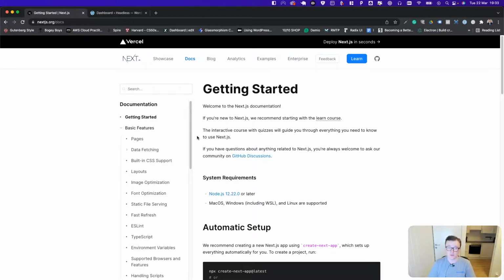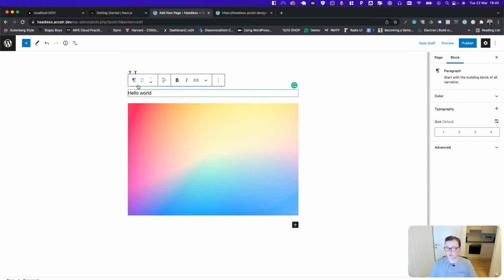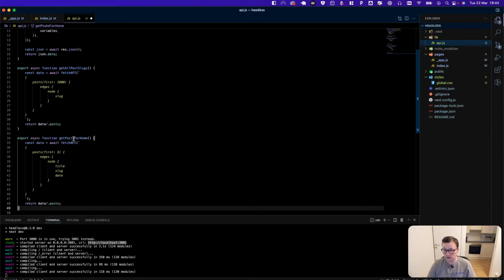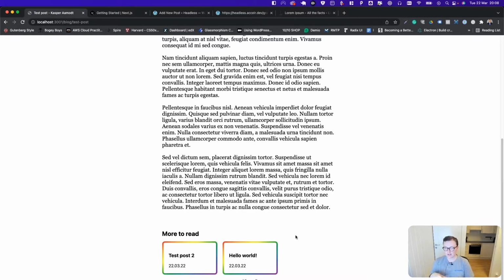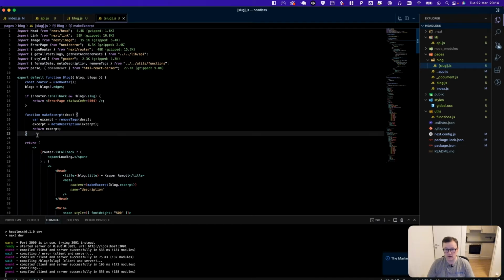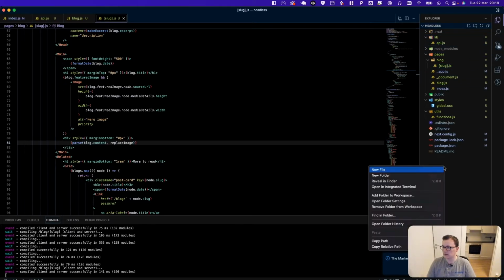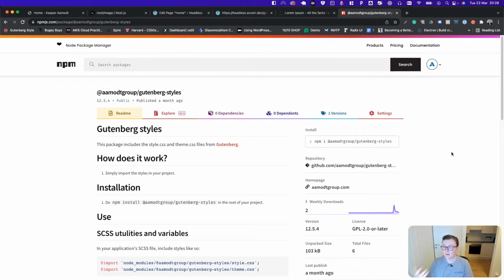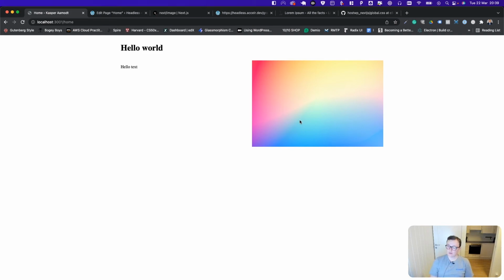Making a headless WordPress website with Next.js & GraphQL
In this video, I'll show you how to make a headless WordPress website with Next.js.

0:00 Intro
0:13 Setting up the project
0:58 Connect Next.js to WordPress
10:02 Replacing content
12:22 Setting up a parser
17:27 Making a parser component
18:24 Rendering pages from WP in our app
19:25 Adding Gutenberg style to our project
24:54 Outro